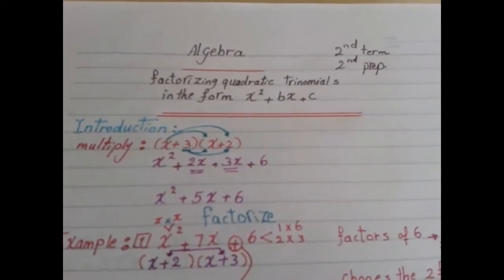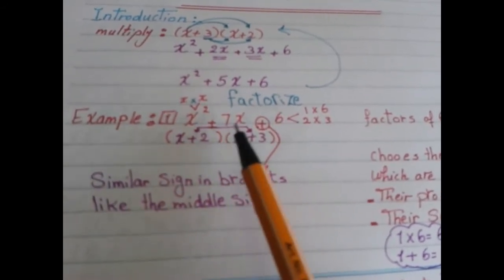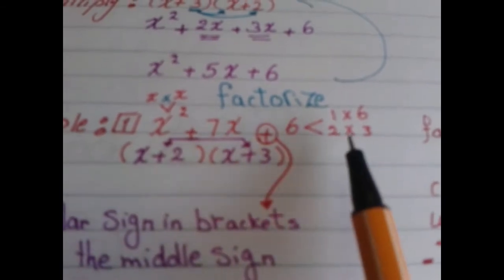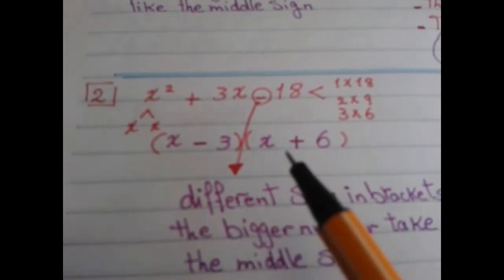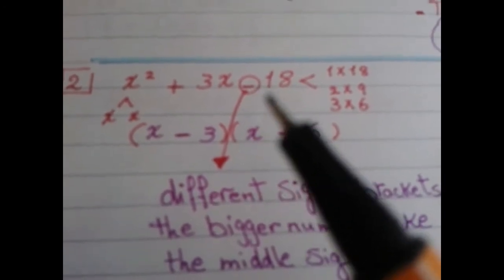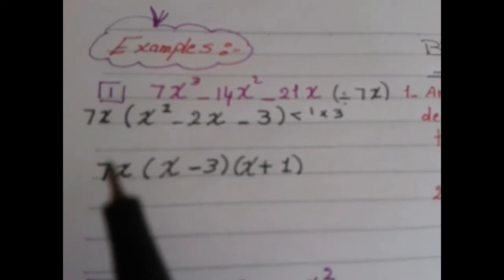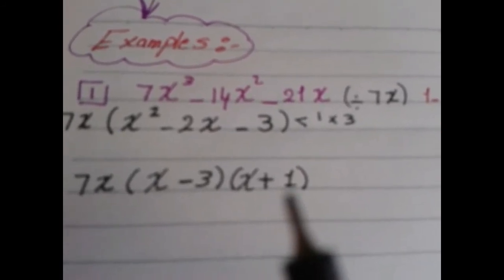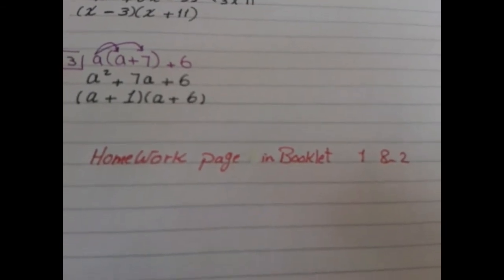lesson 1 Algebra 2nd prep ms Hend